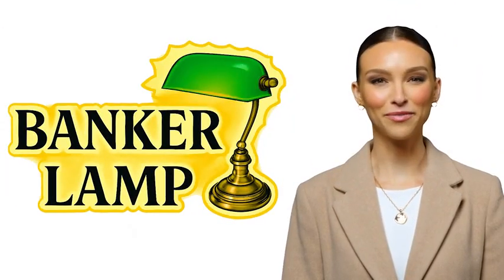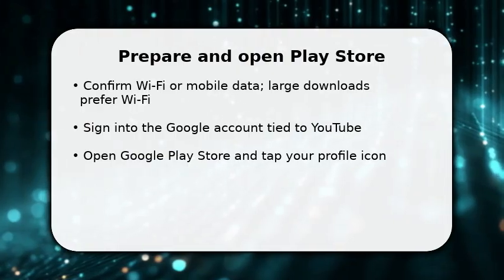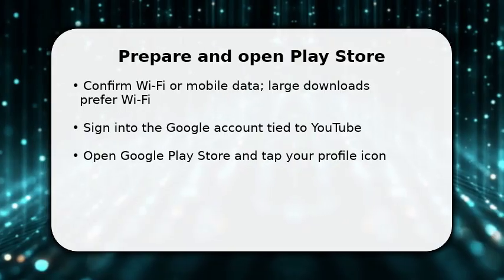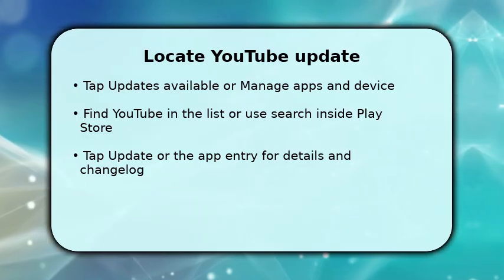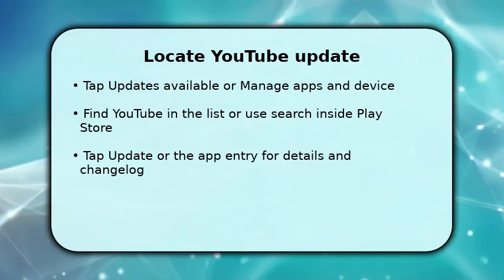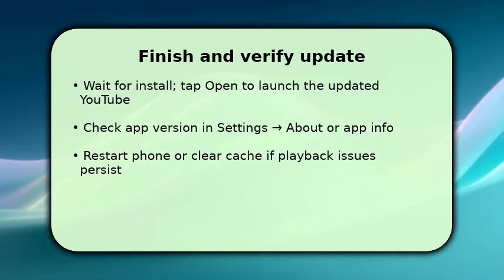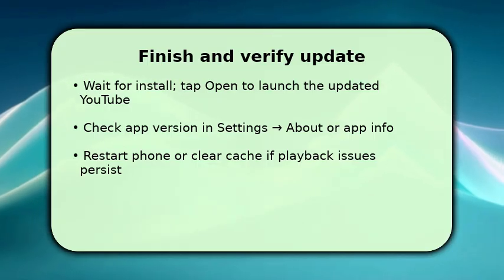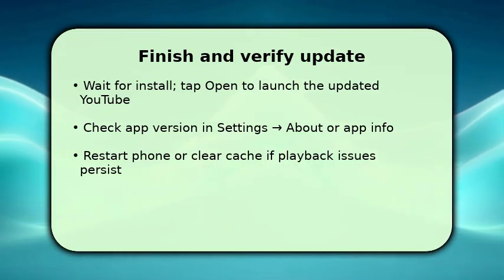How to Update Youtube on Android Player - Step by Step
Learn the step-bymediate process of updating YouTube on your Android device with our comprehensive guide. From checking for updates to installing them, we cover all essential actions ensuring a smooth experience.